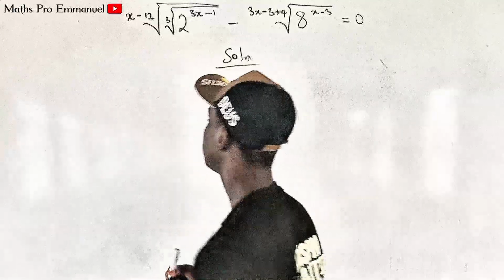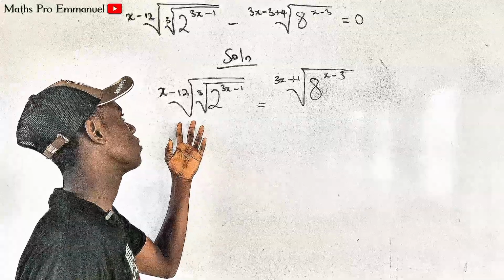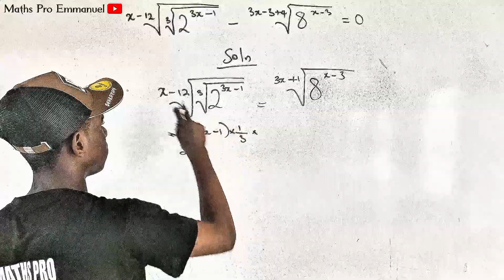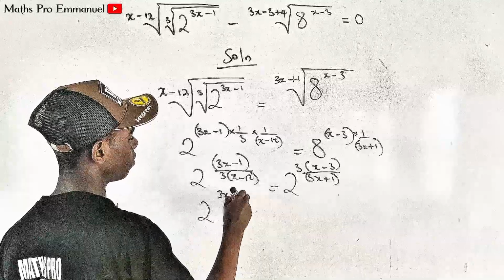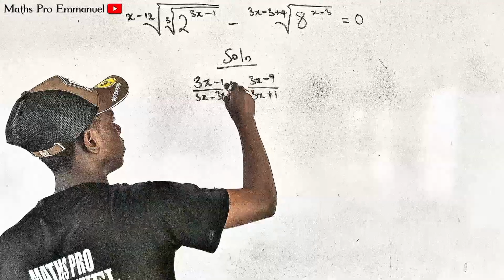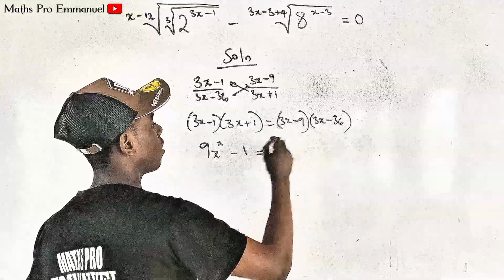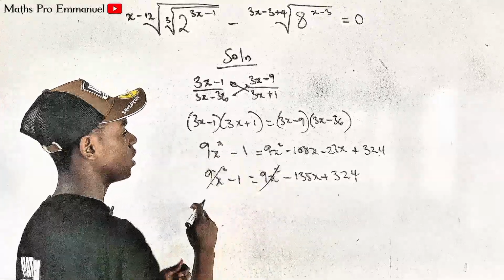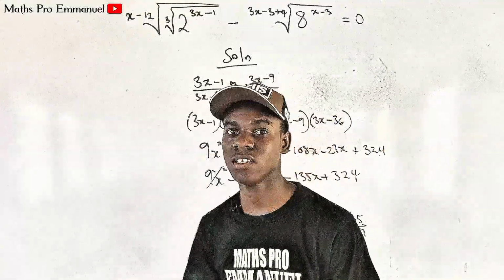Day 3: Solving Complex Indicial Equations | 10 Days of Advanced Math Challenges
Welcome to Day 3 of the 10 Days of Advanced Math Challenges!

In today’s episode, we’re tackling a complex indicial equation — the kind that pushes your algebraic reasoning and test skills to the limit.

💪 Follow along as I break it down step-by-step, explaining the logic behind every transformation until we reach the final result.

Each day brings a fresh advanced problem to test your mathematical mindset.

💬 Try solving it before I do — drop your answer in the comments and let’s see who gets it right first!